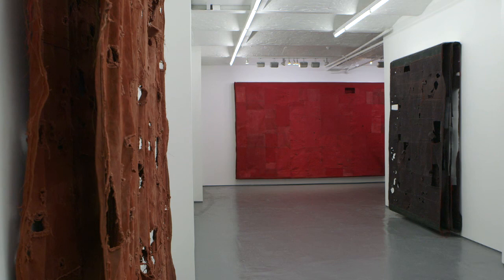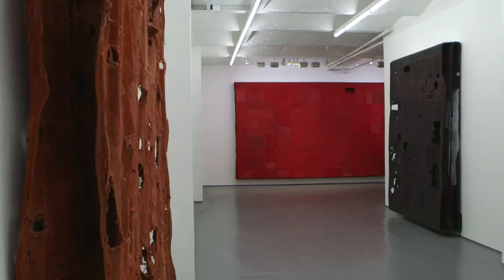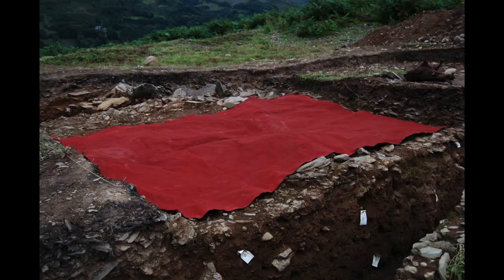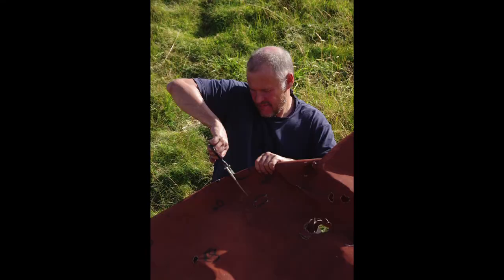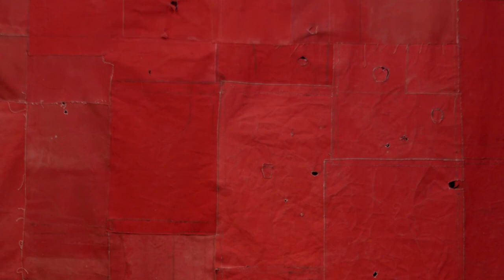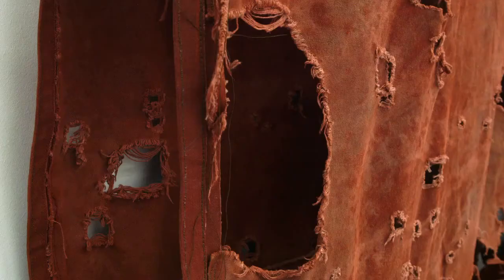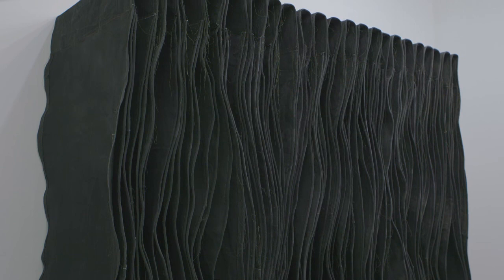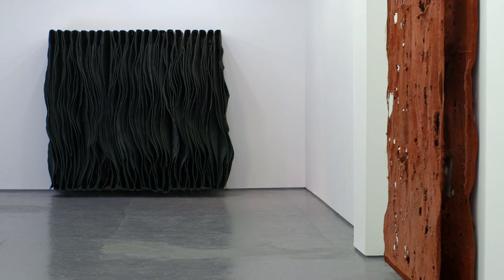SIMON CALLERY | Flat Paintings Interview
An interview with influential painter Simon Callery on his solo exhibition 'FLAT PAINTINGS' at FOLD Gallery
Exhibition | 10th October - 14th November 2015